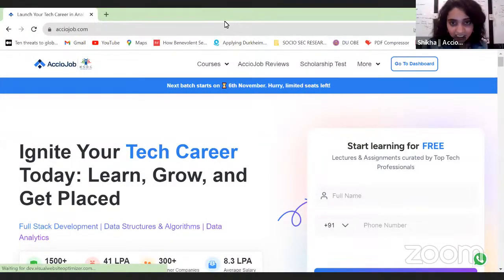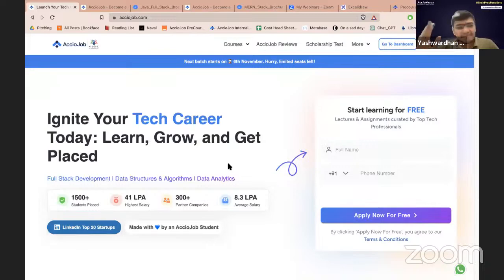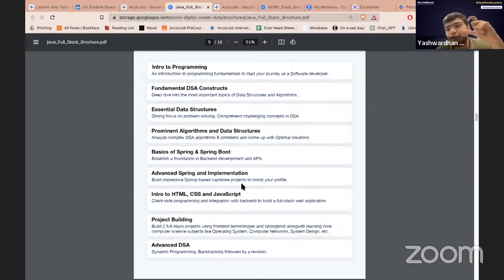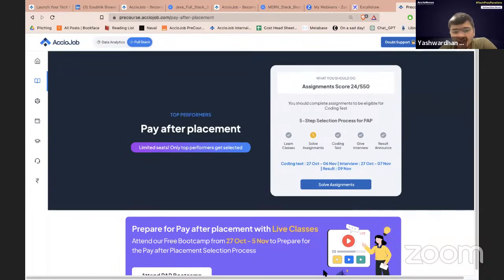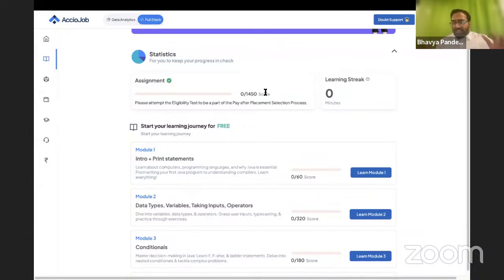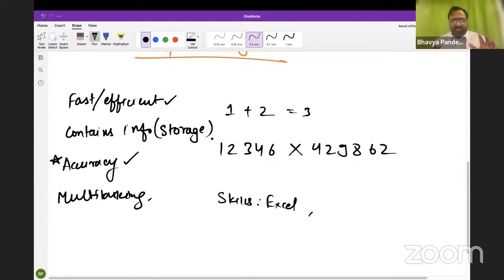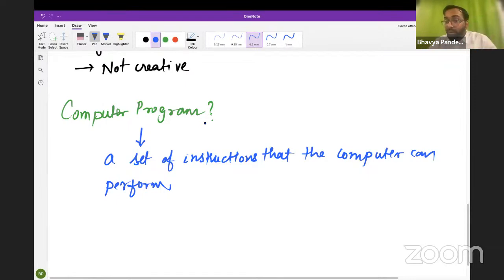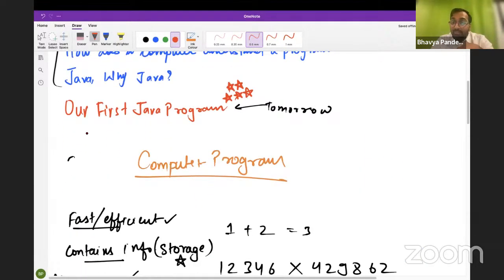Orientation & Intro to Programming